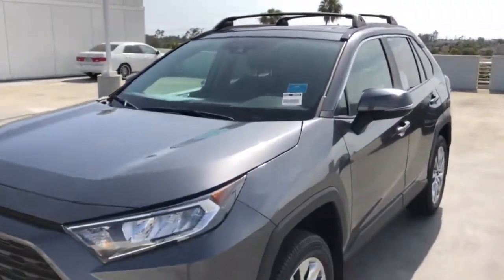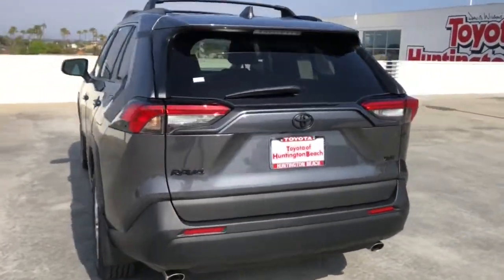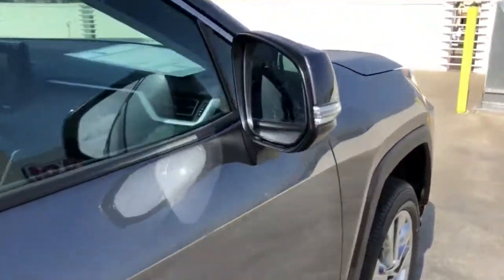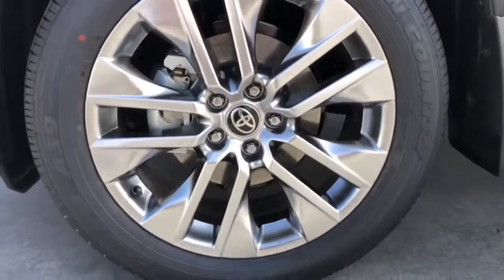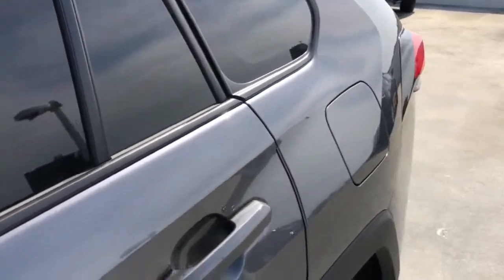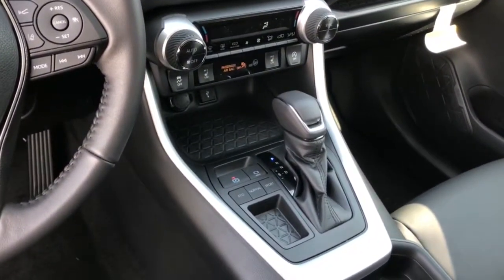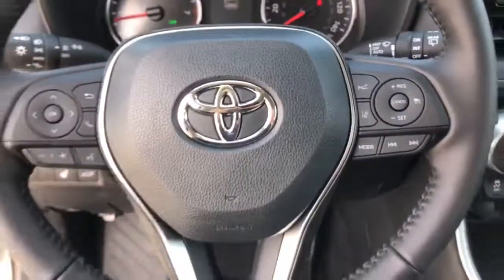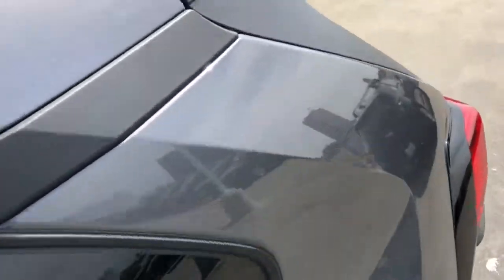2021 Toyota RAV4 Westminster, Costa Mesa, Garden Grove, Long Beach, Huntington Beach, CA 205049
Magnetic Gray Metallic New 2021 Toyota RAV4 available in Huntington Beach, California at Toyota of Huntington Beach. Servicing the Costa Mesa, Garden Grove, Long Beach, Huntington Beach, CA area.
2021 Toyota RAV4 XLE Premium - Stock#: 205049 - VIN#: 2T3C1RFV0MC136732